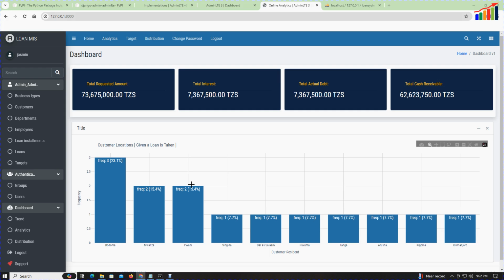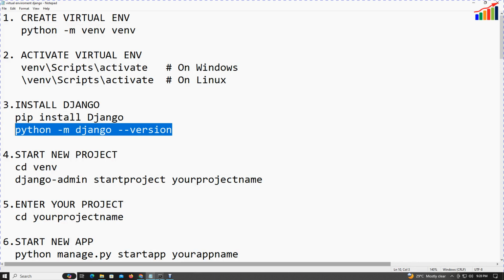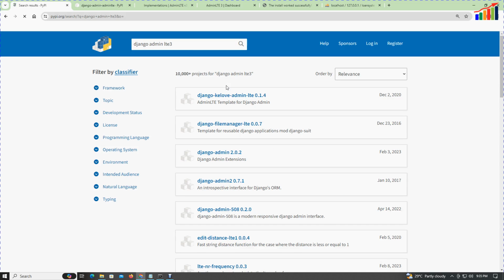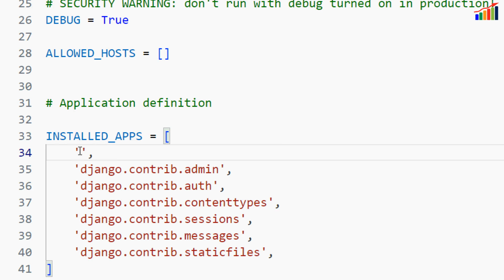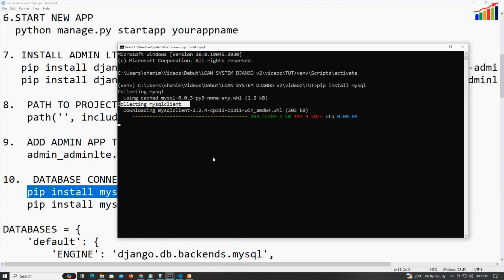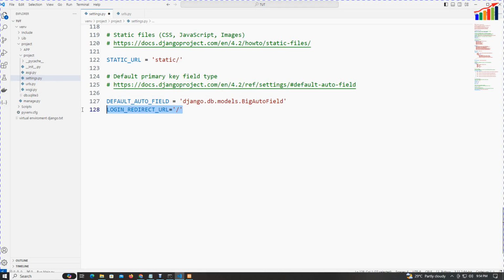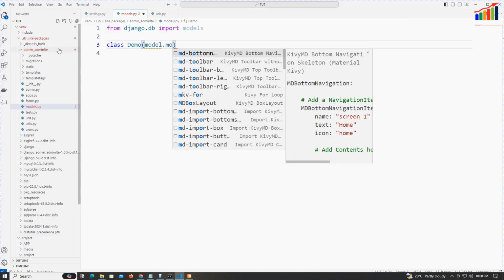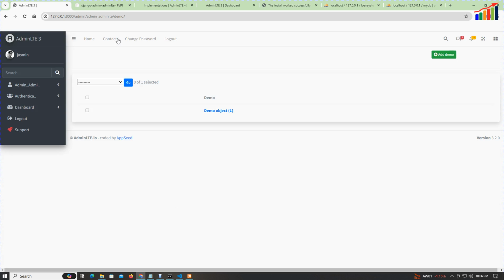Django Admin LTE installation Business Analytics Web Development Project Python Django and MYSQL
1. Install Django admin LTE in a virtual environment.
2. Create Django models and perform migrations.
3. Explore user creation and MySQL database connection.
4. Master the Django server command.
5. Dive into Django web development.
6. Set up a robust admin interface for Django projects.
7. Integrate frontend tech: Bootstrap, HTML, CSS, JS.
8. Secure Django apps with user authentication.
9. Handle forms and render templates effectively.
10. Master URL routing and RESTful API development.
11. Get hands-on with CRUD operations for databases.
12. Discover essential Django packages and tools.
13. Learn software dev practices: version control, and debugging.

Episode 3
soon

Episode 4
soon

Source code
soon

*STATISTICS FOR INFORMATION ANALYSIS*

*DATA EXPLORATION & VISUALIZATION TECHNIQUES*

*FOR OPERATIONAL RESEARCH & BUSINESS INTELLIGENT*

*1. Business Analytics Web Dashboard*
Live Demo:

*2. Analytics Website Dashboard*
Live Demo:

*3. Logistic Multiple Regression Analytics Web*

*4. Normal Probability Distribution Analytics Web*
Live Demo:

*5. Python: Query Operations*
Live Demo:

*6. Python: Binomial Probability Distributions*
Live Demo:

*7. Hypothesis Testing  T distribution Curve*
Live Demo:

*8. Frequency Distribution Table*
Live Demo:

*9. Geo Referencing Business Trends*
Live demo:

*10. Multiple Linear Regression Web Project*
Live Demo:

*11. Python: Web Dashboard: DashPlotly Framework and Dash*
Live Demo:

*12. Python: Web Dashboard using DashPlotly Framework*
Live Demo:

*13. Python:  Multiple Linear Regression*
Live Demo:

*14. Logistic Regression Analysis*
Live Demo:

*15. PygWalker Graph Creator*
Live Demo:

*16. Sales Analytics Web Dashboard*
Live Demo:

*17. Analytics Dashboard with MySQL*
Live Demo:

*18. Business Intelligent Analytics Web Dashboard*
Live Demo:

*19. Descriptive Analytics Web Dashboard 1*
Live Demo:

*20. Descriptive Analytics Web Dashboard 2*
Live Demo:

*21. Analytics Dashboard Website with Graphs 3*
Live Demo:

*22. Add new Record to Excel file via Web Interface*
Live Demo:

*23. CrossTabulation Web App*
Live Demo:

*24. Quantitative Research Data Analysis Techniques*
Live demo:

*25. Quantitative Research Data Collection and Analysis Techniques*

*26. Student Results Standardization Excel*

*27. Alpha Confidence Level & Z table*
Live Demo:

*28. Scientific Calculator Table function & Binomial Distribution*